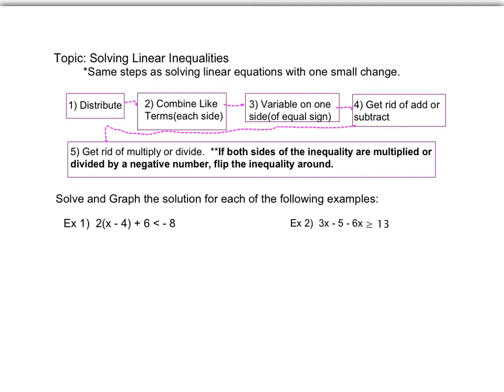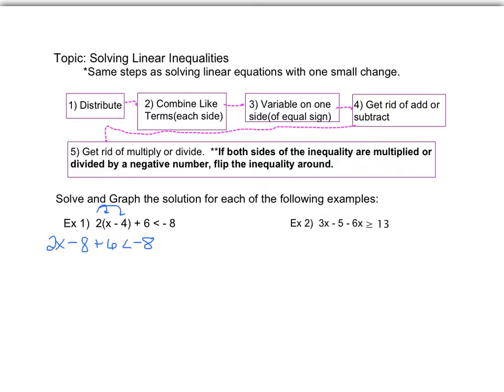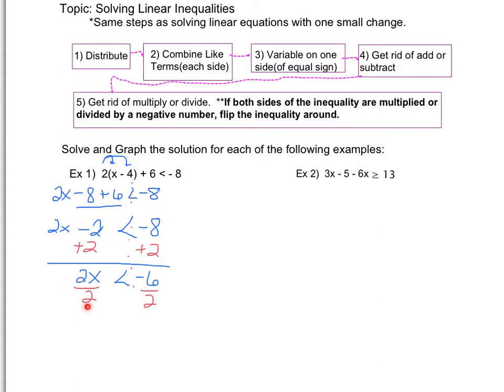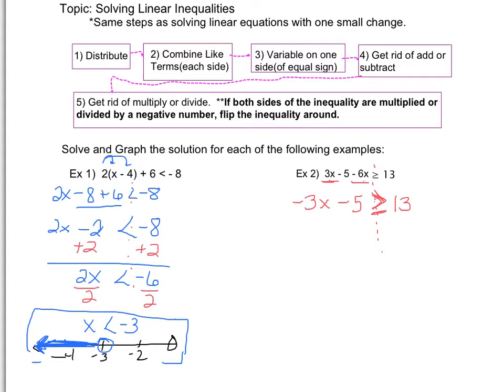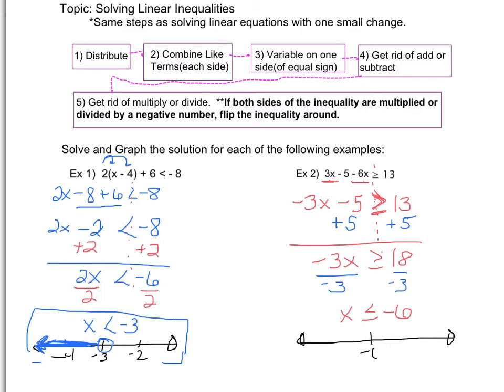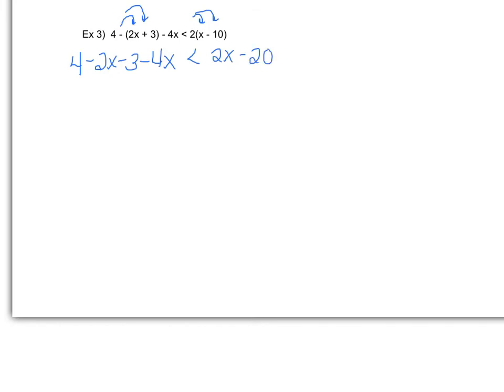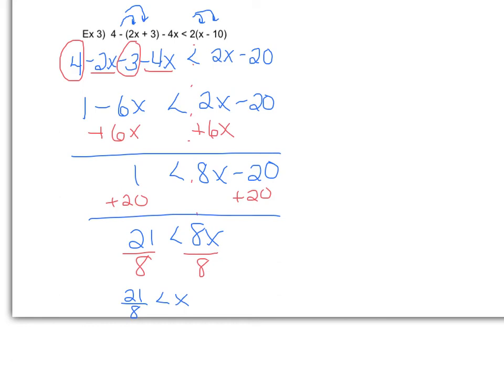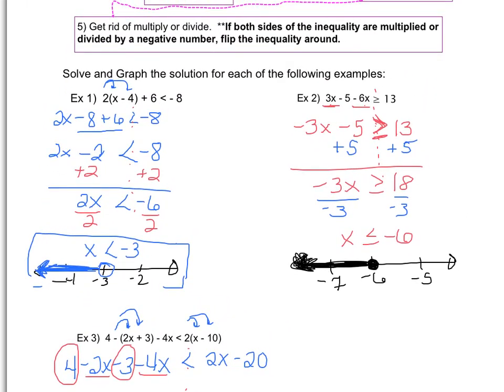Solving Inequalities with 1 Variable